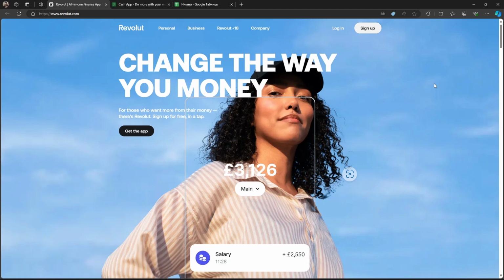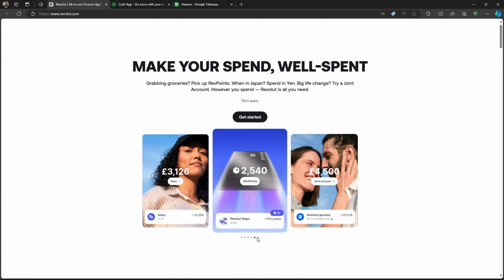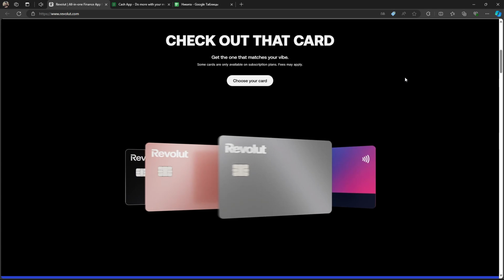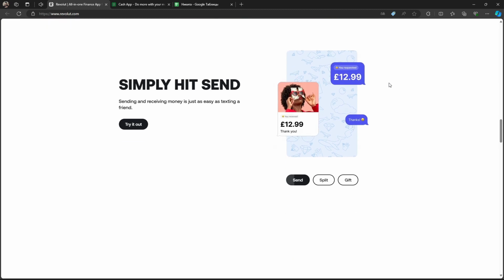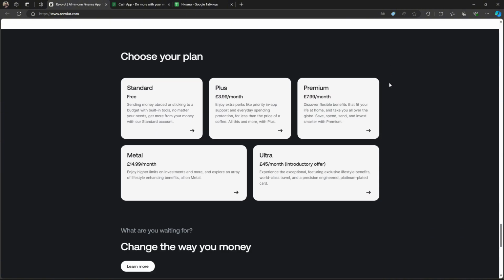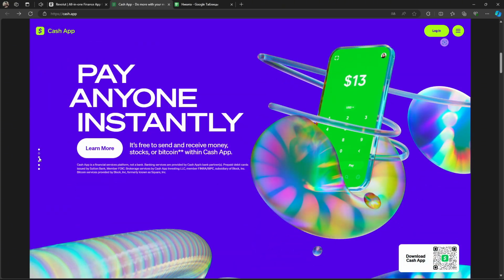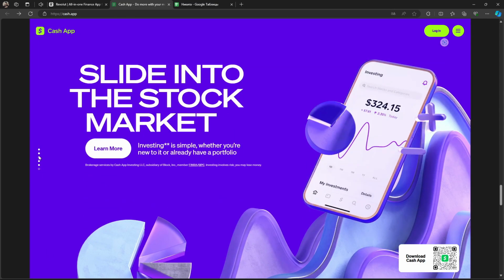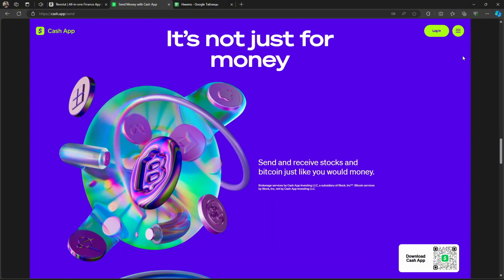Revolut vs Cash App - Which is Better Today?